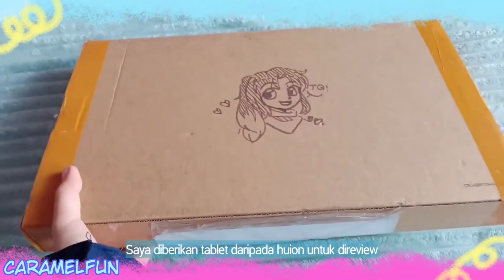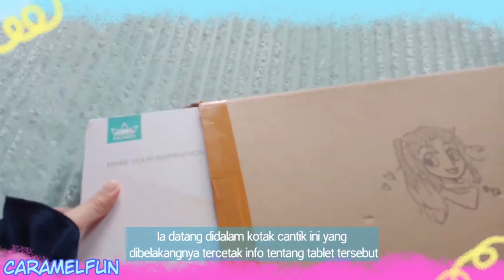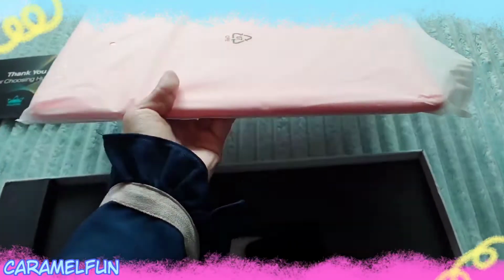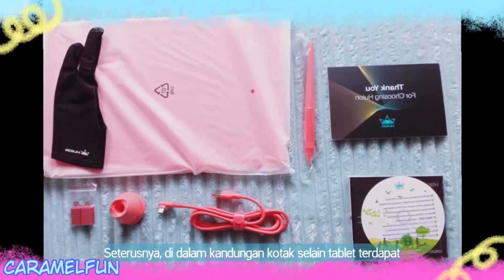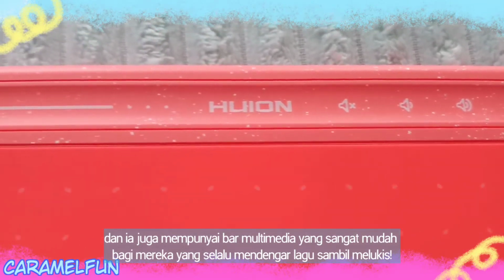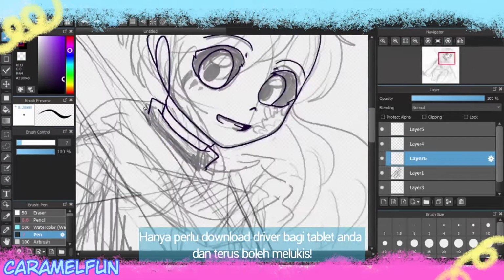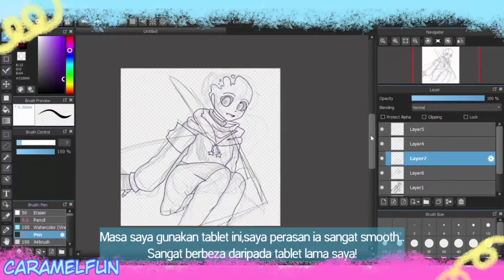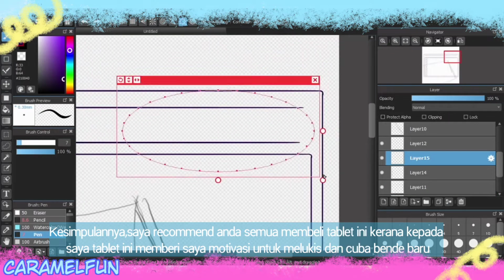Huion HS611 Tablet Review [ + SPEEPAINT] -malay subtitles-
Hello Everyone!
Here's a video different than what I usually make. I had lots of fun making this to I hope you guys like it as much as I did! [ excuse my voice stutter too much X'D] it s m y fir s t time doin g thin g s like this ack

Thanks again to Huion for giving me this oppurtunity to make these types of video! I'm very honoured and look foward in working together again someday!

Buy Huion Tablet in Aliexpress Brand Fest Event with the lowest price and biggest discount!

CODE for followers: HS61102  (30dollar-3dollar)

Tools:
- My phone ack
-OBS Studio
-Videopad
-Kinemaster

Support Me!